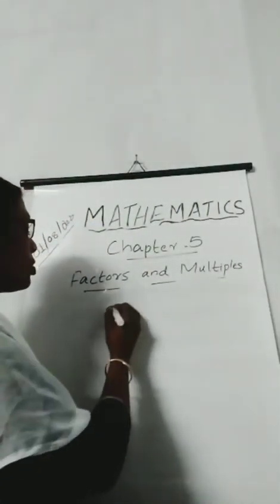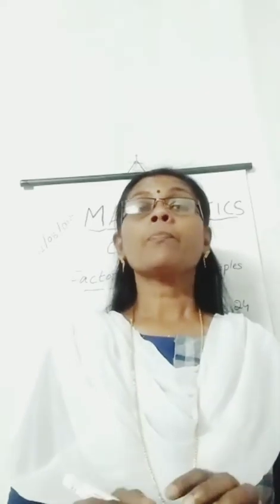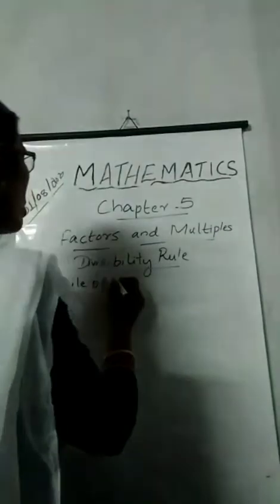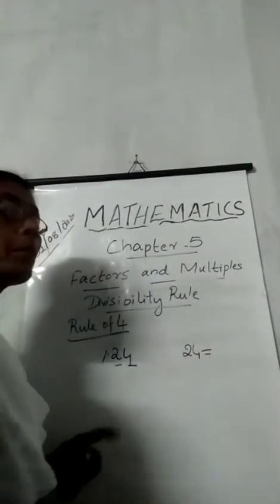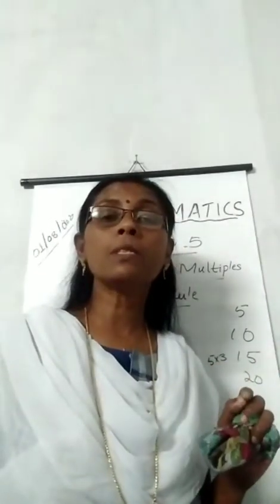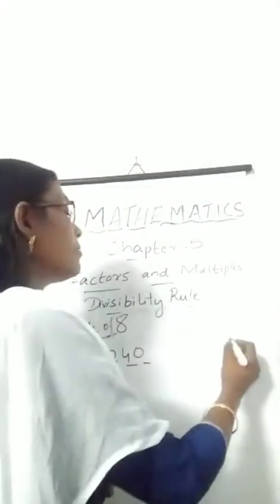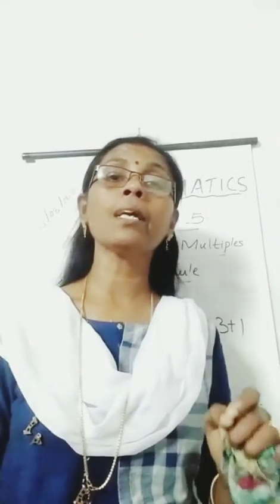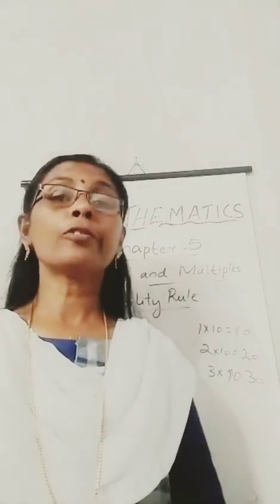AVTVLA/Class-5/Mathematics/Anitha Pillai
Chapter 5